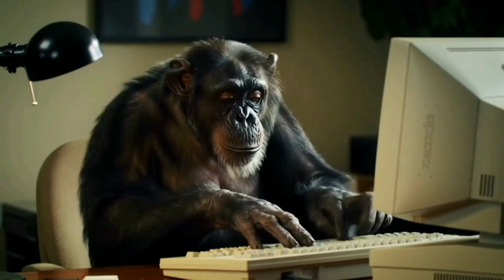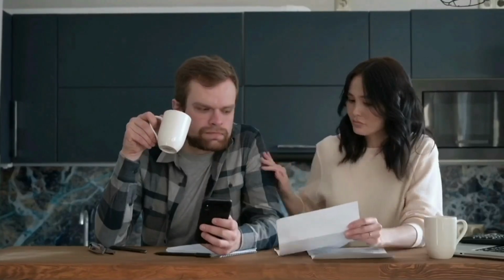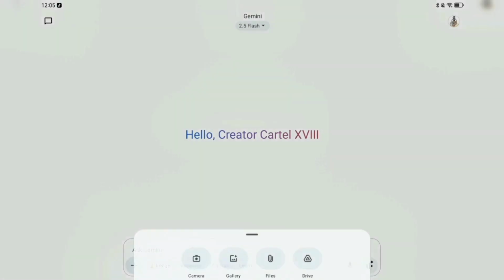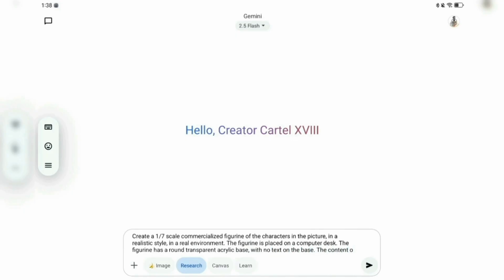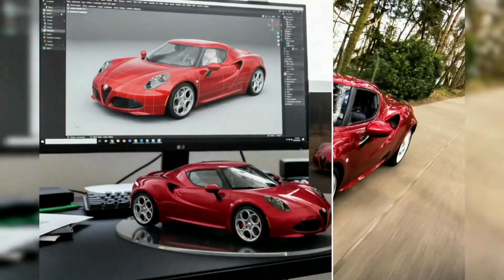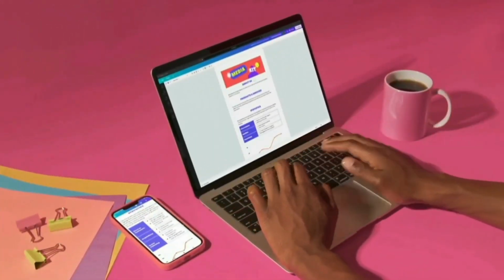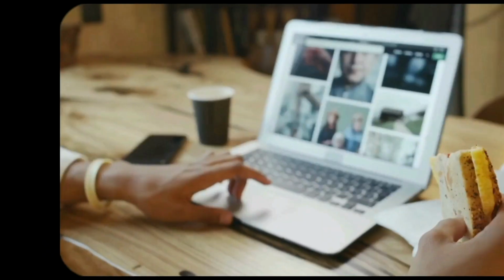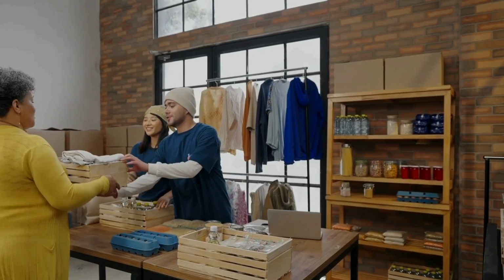I Used Google’s SECRET AI Image Tool (Gemini’s Nano Banana) and Made Money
Ready to unlock a new level of AI creativity and potentially make some cash with Print-on-demand side hustles ? Today, we're diving deep into Gemini's Nano Banana, the web-based AI tool that's behind some of the most viral photo trends on the internet, from 3D figurines to emotional "hug your younger self" portraits.

This isn't just another AI image generator. We'll show you exactly how to use this powerful web version of Gemini's Flash Image model to transform your photos into stunning digital art.

What's the first image you'll create with Nano Banana?

Tools and Resources Used:

AI Imagery: Created with Google's Gemini (Nano Banana)

Editing & Design: CapCut & Canva

Stock Footage & Photos: Provided by Pexels.com

Sound Effects: Sourced from the CapCut library

I offer freelance video making & editing at an affordable price! ;)